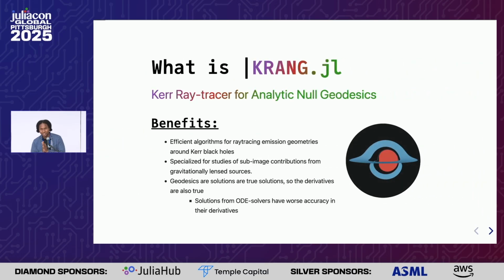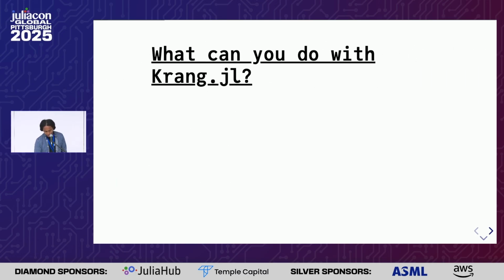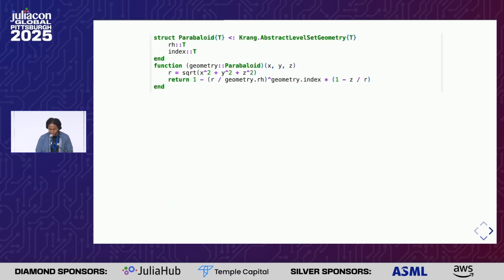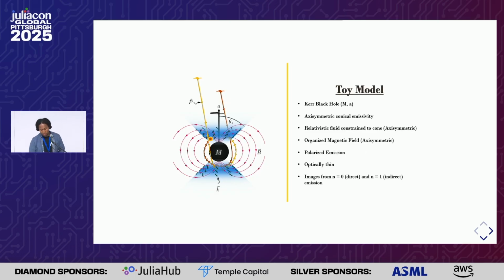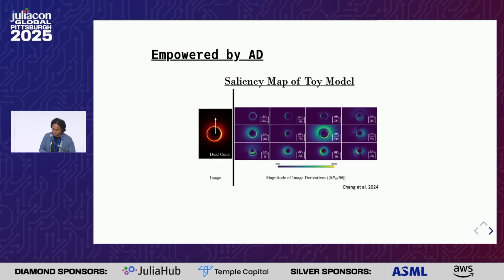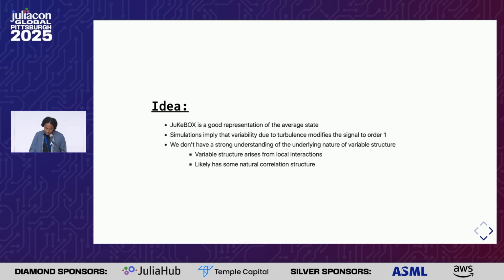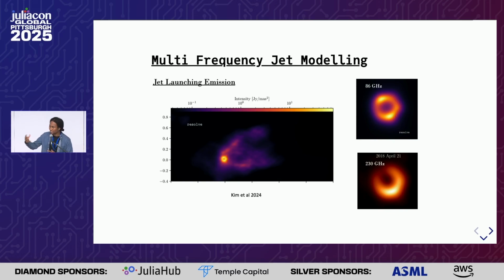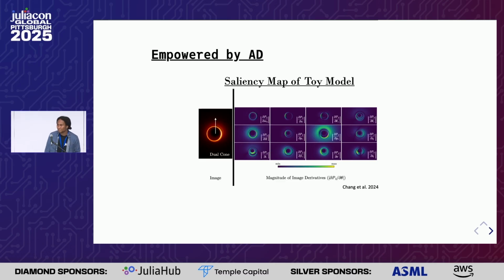Krang.jl: Physics inference from images of black holes | Chang | JuliaCon Global 2025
Krang.jl: Physics inference from images of black holes by Dominic Chang

Krang is a Julia package that implements efficient algorithms for
raytracing emission geometries in the Kerr black hole space time. It is GPU compatible and is
specialized for studies of sub-image contributions from gravitationally lensed sources. Such algorithms are of interest for modeling the sources seen by Very Long
Baseline Interferometry (VLBI) observations of Low Luminosity Active Galactic Nuclei (LLAGN)
such as those imaged by the Event Horizon Telescope Collaboration (EHTC).